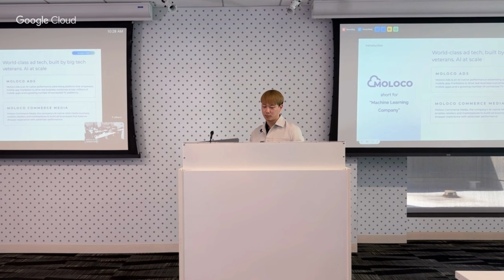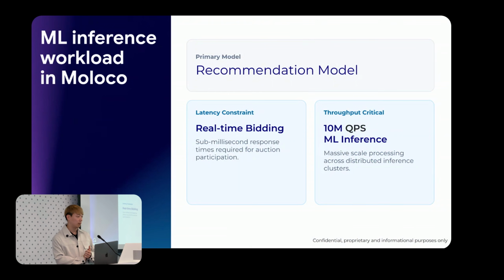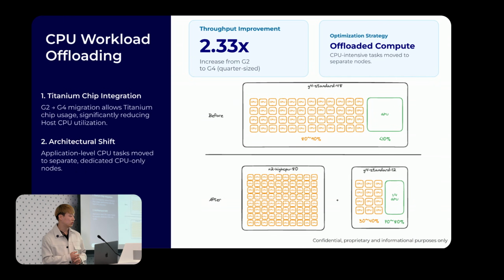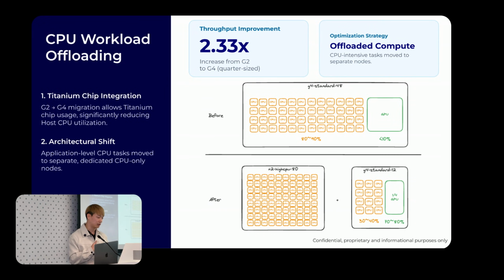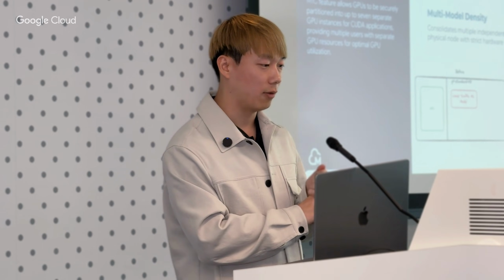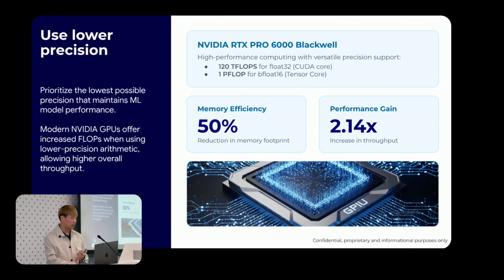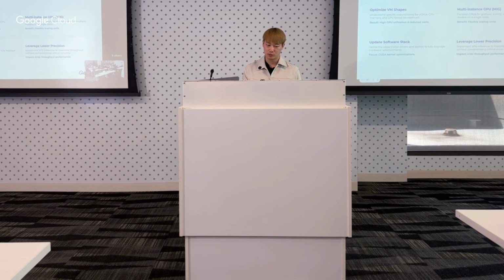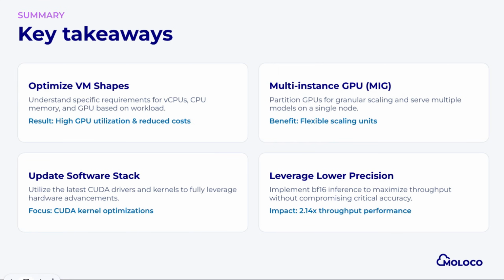Maximizing ML Inference: How Moloco Drives 10M QPS with Google Cloud G4 VMs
How do you handle 10 million queries per second (QPS) with sub-millisecond latency constraints?

In this technical deep dive, Tony Kim (Senior Machine Learning Engineer at Moloco) explains how Moloco optimizes their AI-native retail media and recommendation models using Google Cloud’s next-generation G4 instances.Unpacking the powerful partnership between Google Cloud and NVIDIA, Tony showcases how the G4 VM architecture leverages the massive compute power of NVIDIA RTX Pro 6000 Blackwell GPUs. Learn how Moloco overcame typical hardware bottlenecks through structural changes: offloading storage and network IO to Google's custom Titanium chip, restructuring workloads to standalone CPU nodes, and using NVIDIA Multi-Instance GPU (MIG) partitioning for granular autoscaling.

Discover how these architectural shifts, combined with lower-precision computations (bfloat16), delivered a massive $2.14\times$ throughput performance gain and cut memory footprints by half.

Key topics covered:
- The Moloco Inference Challenge: Handling real-time bidding infrastructure that demands ultra-low latency at a scale of 10M QPS.
- Google Cloud G4 Infrastructure: Unlocking the power of NVIDIA RTX Pro 6000 Blackwell GPUs alongside Google’s Titanium architecture.
- CPU Workload Offloading: Separating application-level CPU tasks to dedicated nodes to free up GPU compute and eradicate bottleneck limits.
- NVIDIA MIG (Multi-Instance GPU): Segmenting a single GPU into up to seven separate secure instances to optimize multi-model density without over-provisioning.
- Leveraging Lower Precision: Prioritizing bfloat16 arithmetic to boost throughput by $2.14\times$ and reduce overall memory footprints by 50%.